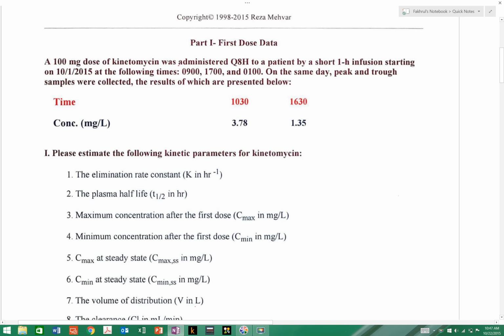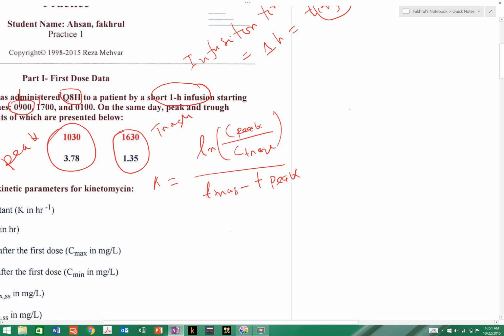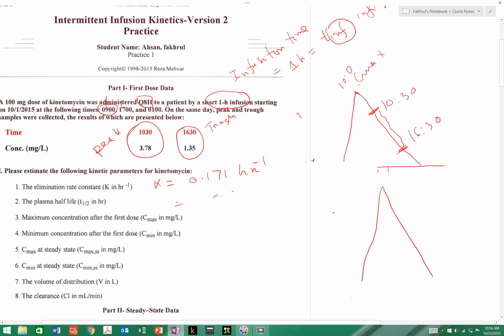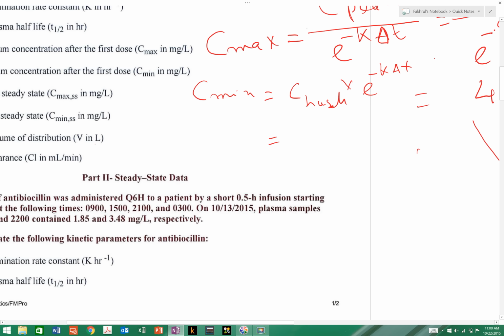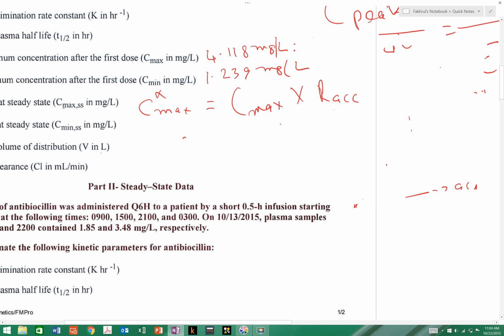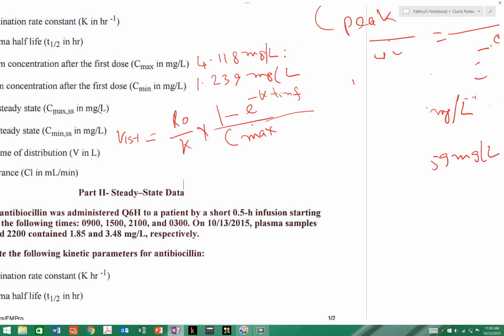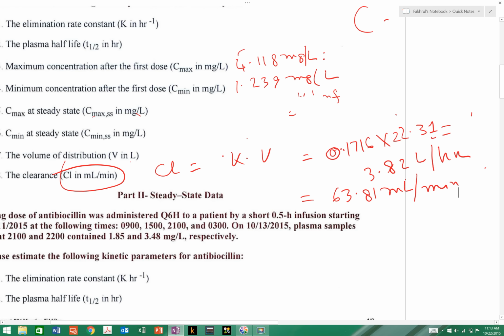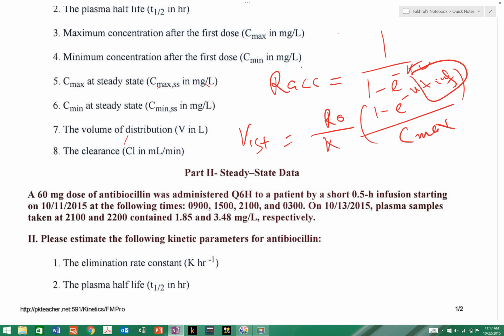Intermittent IV infusion video 1